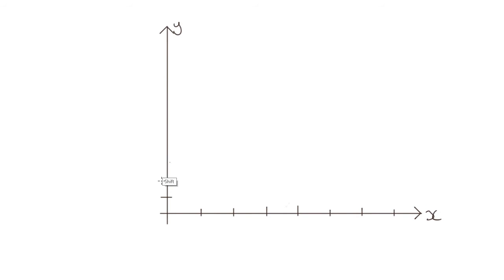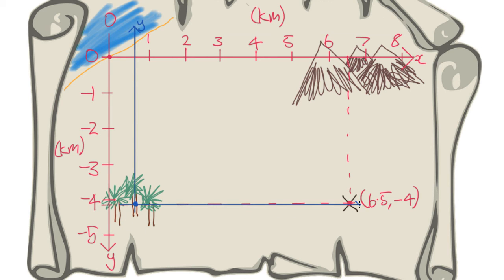Coordinate systems: different origins | Special Relativity | meriSTEM